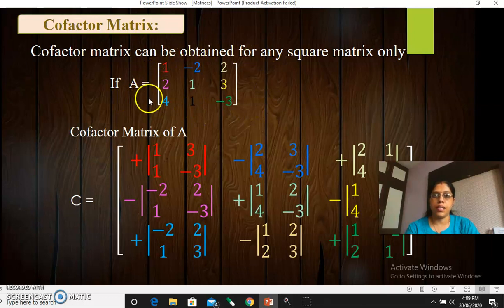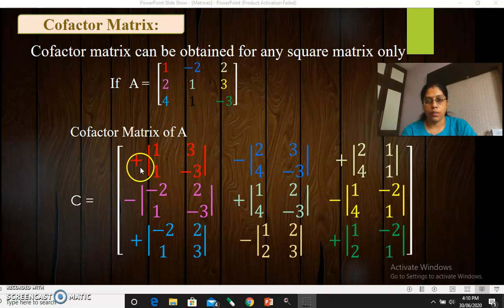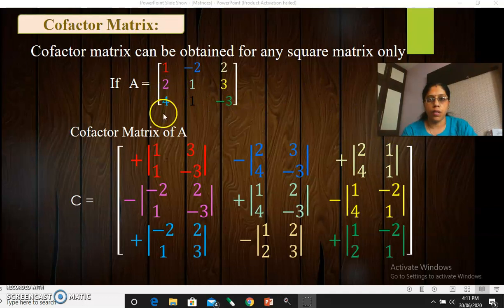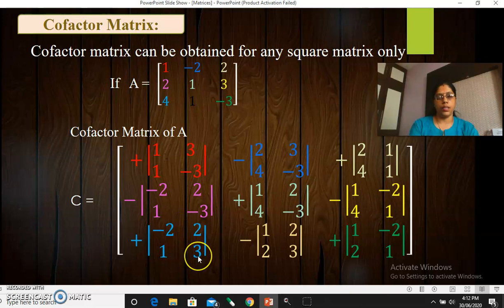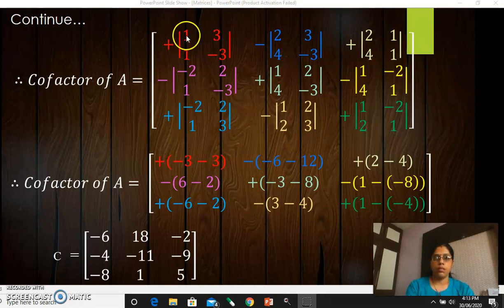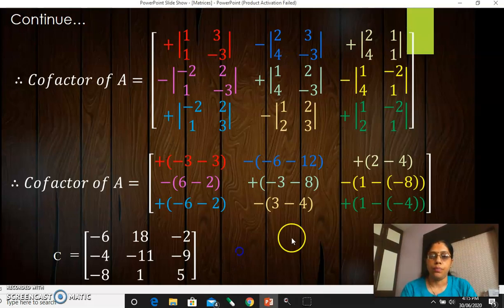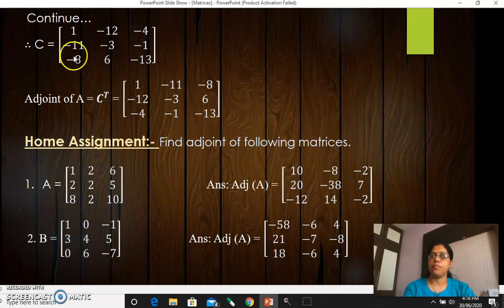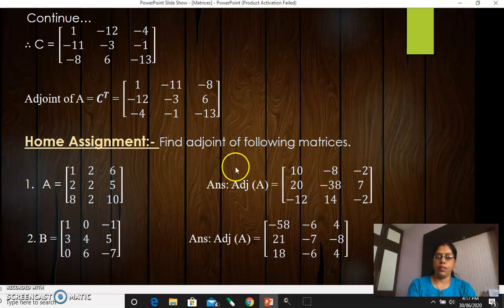Matrices-IV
This video explains the calculation of the Cofactor matrix and the Adjoint of a Matrix.